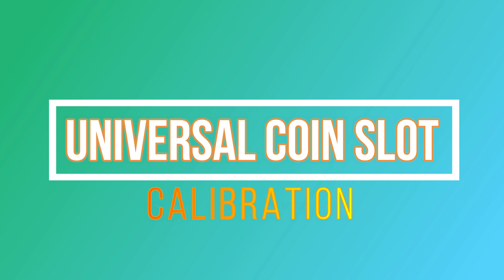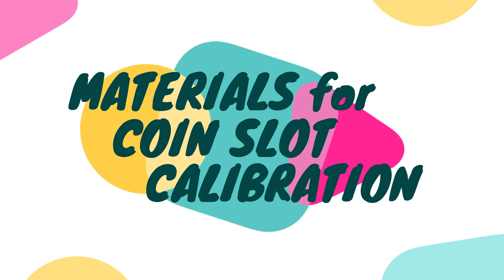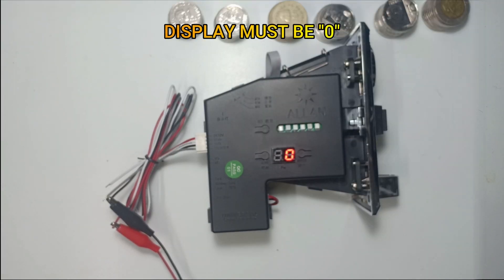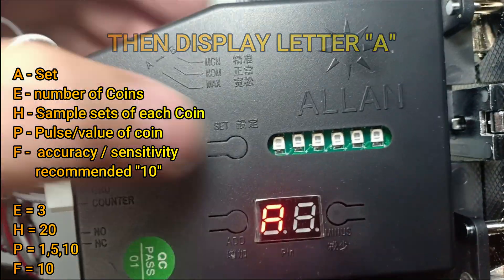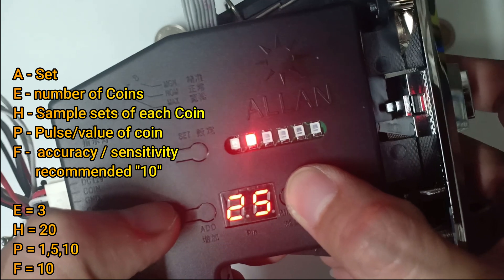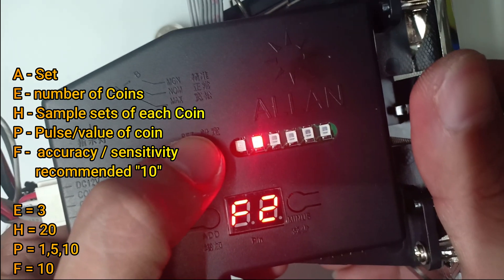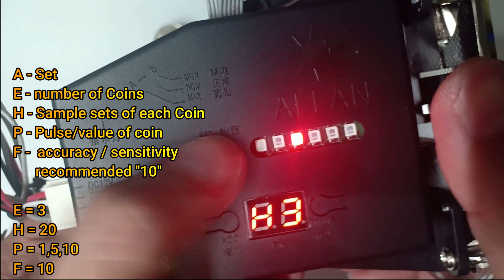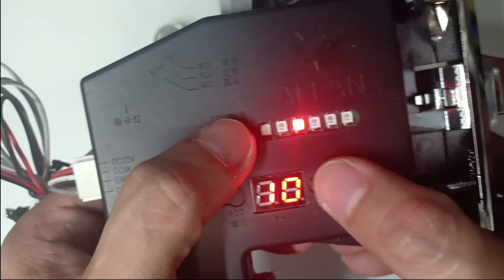How to Calibrate Universal Coin Slot?